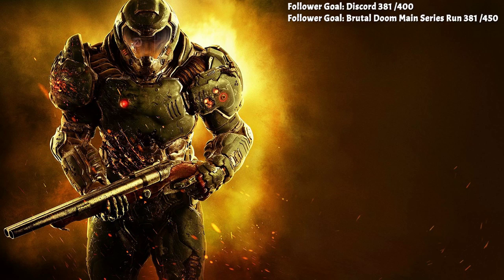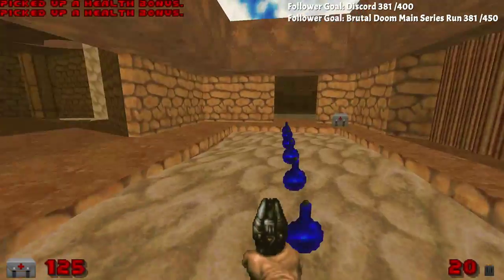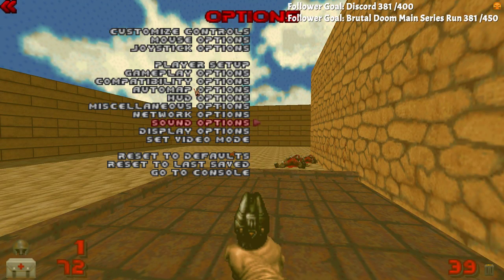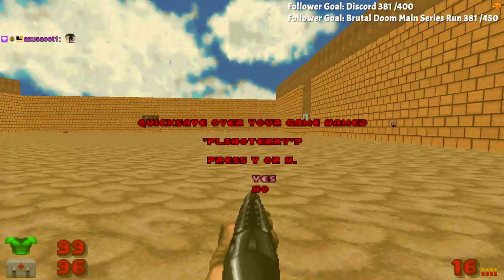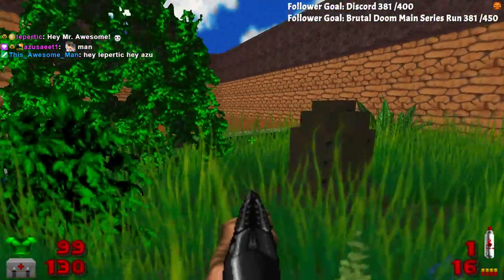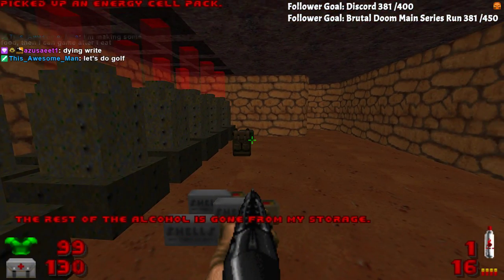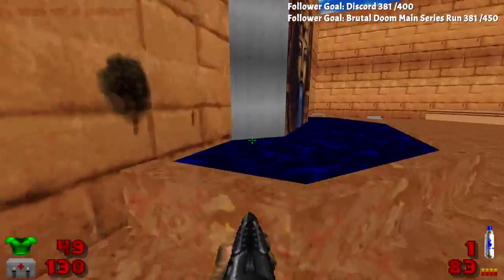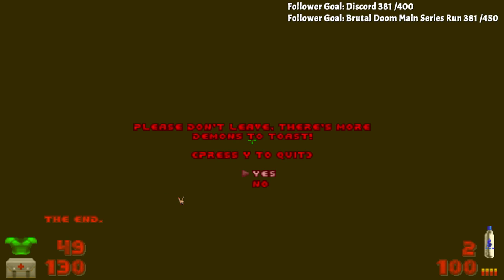Doom II | "The Alcohol Venture" by gamevoin1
Part of the 2016 Vinesauce Doom Wad Mapping Contest -- Watch live